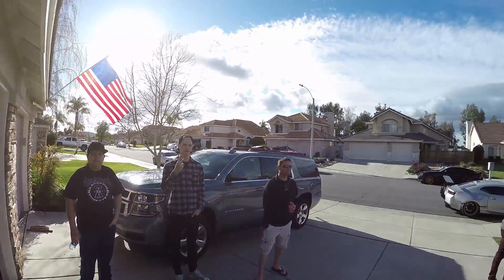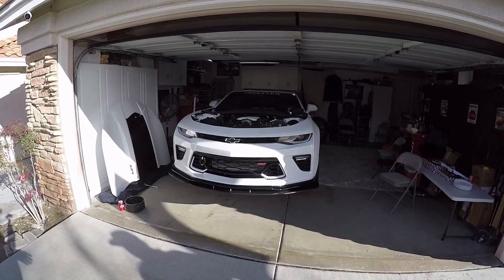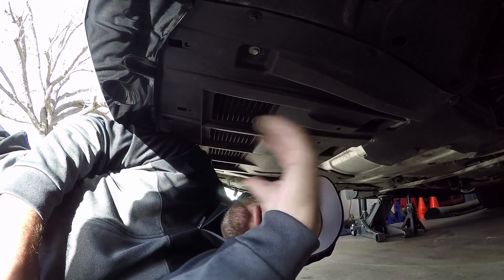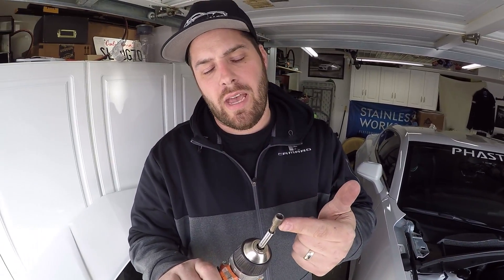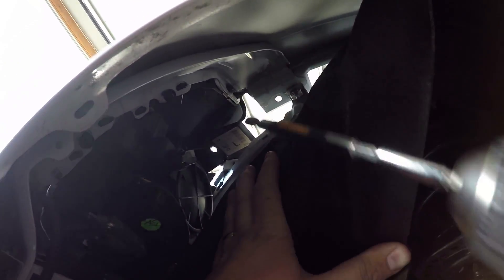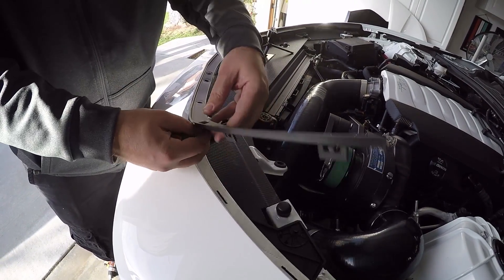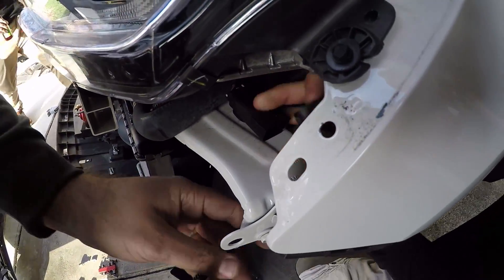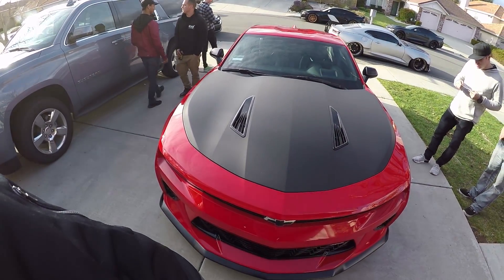Front Bumper Removal Guide - 2016-2024 Camaro SS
Looking to remove your bumper? This guide is for you.

Bill's IG: @Hottam1le

Lethal Garage
31915 Rancho California Rd ste. 200-444